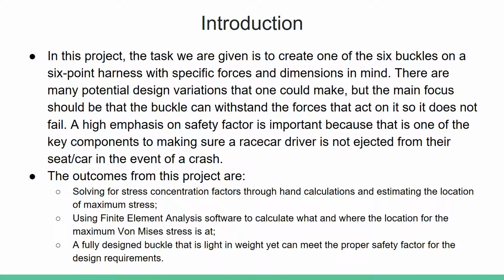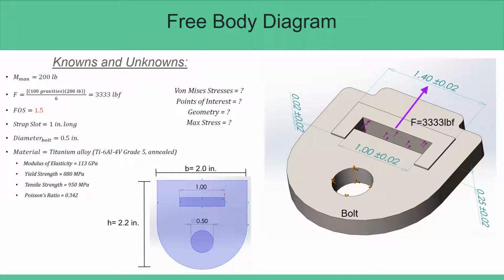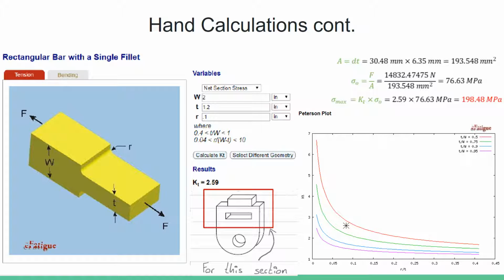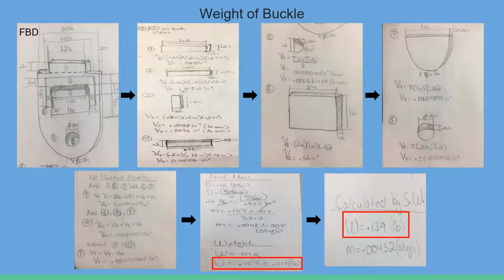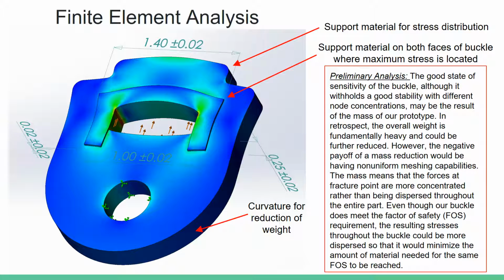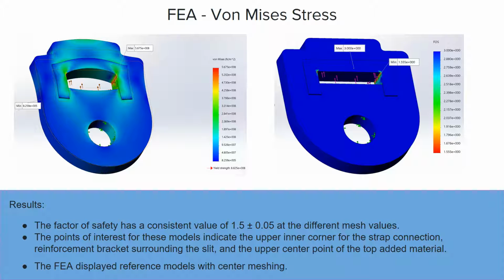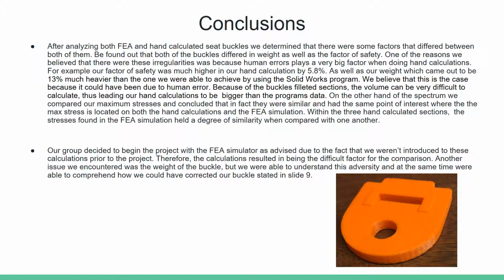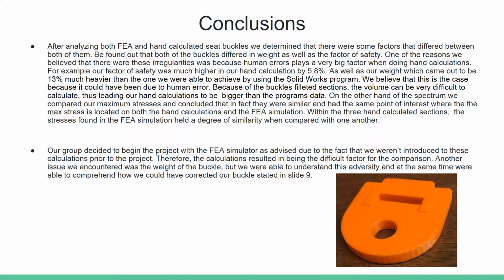Project 2 Team Gold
Group Members:
Yadira Calderas
Omar Flores
Tyler Loggins
Joseph Prochovnik
Bethany Wilburn